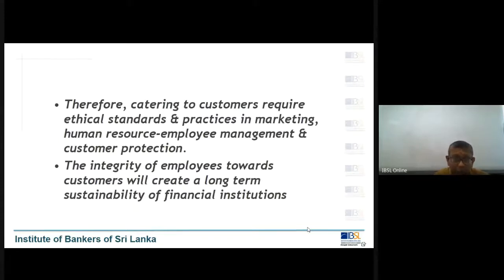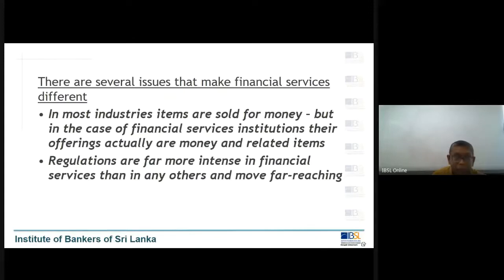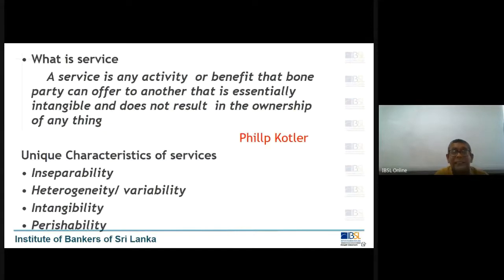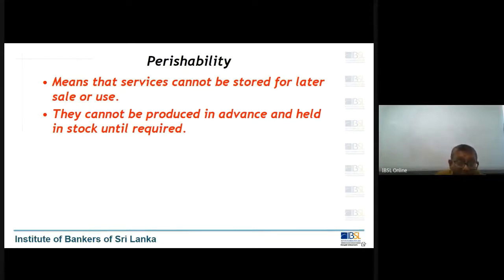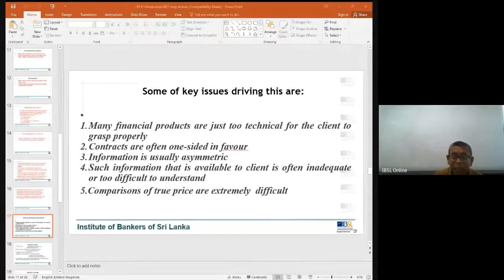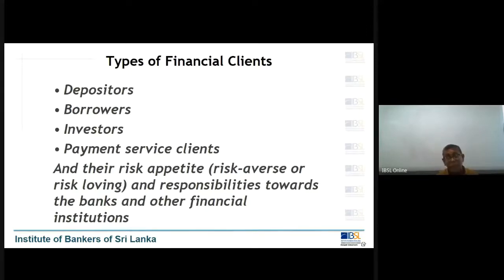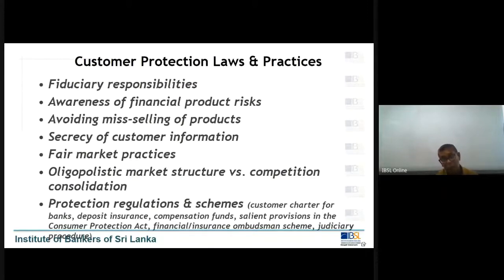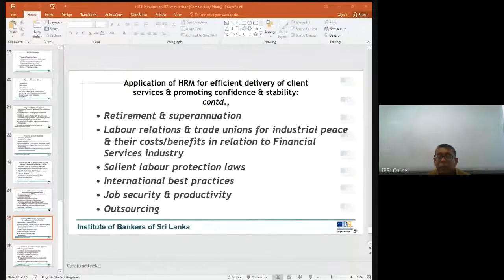I07 E 211 V 06 12 2020